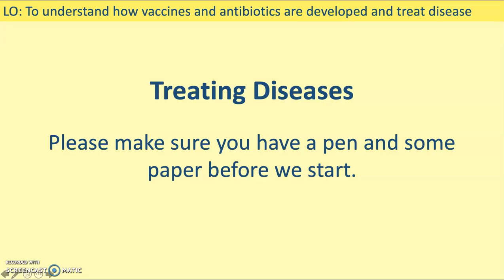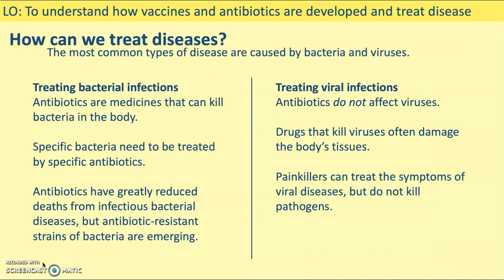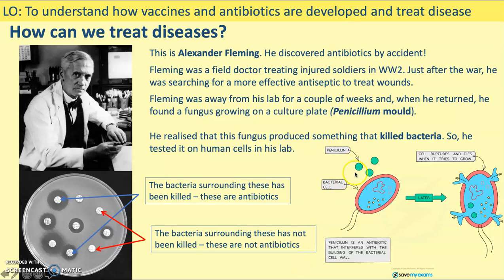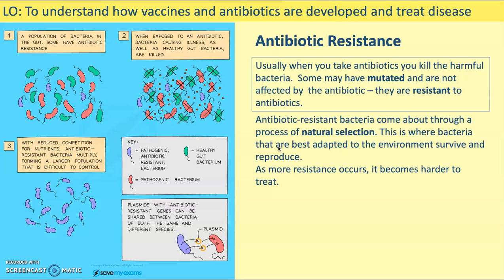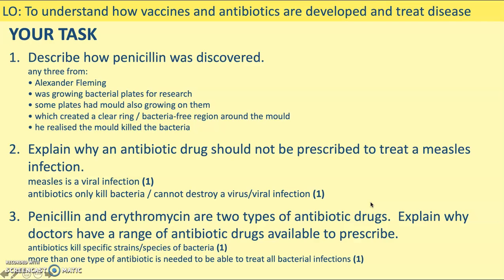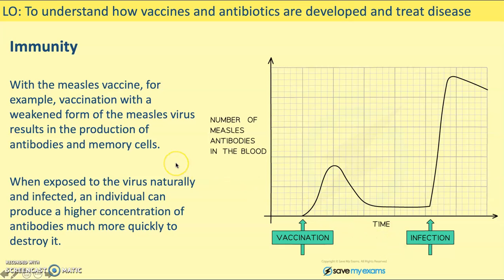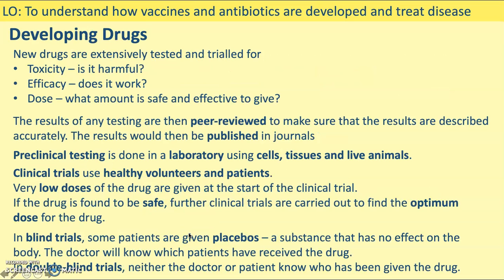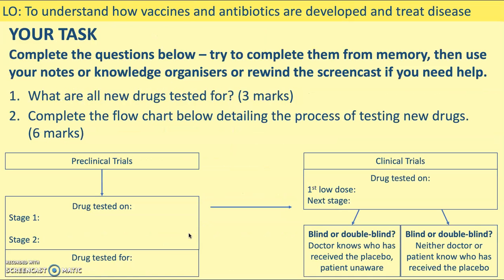Treating Disease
If you are a triple science student - check out Malmesbury Education's Video on the Microbiology Required Practical
Required practical activity 2 (triple science only)
Investigate the effect of antiseptics or antibiotics on bacterial growth using agar plates and measuring zones of inhibition.